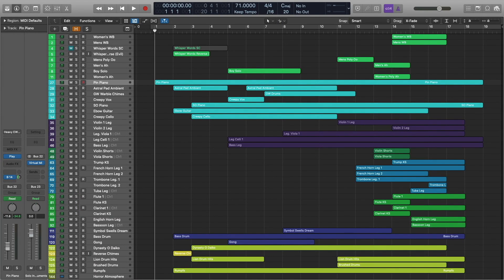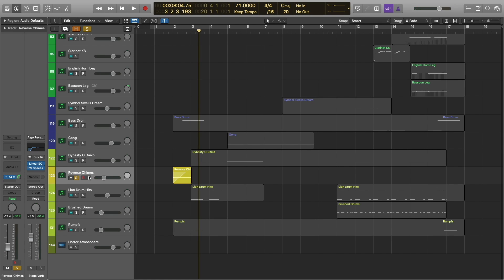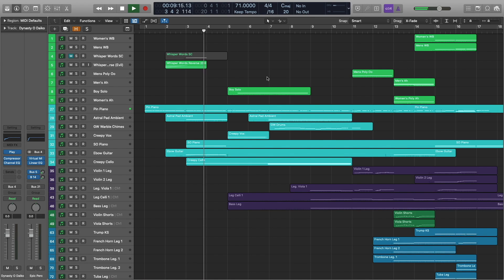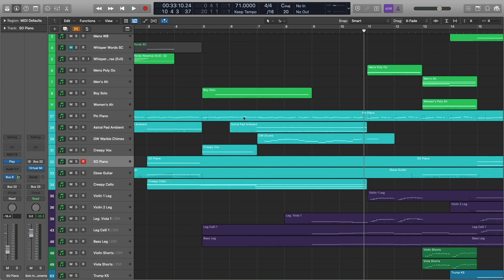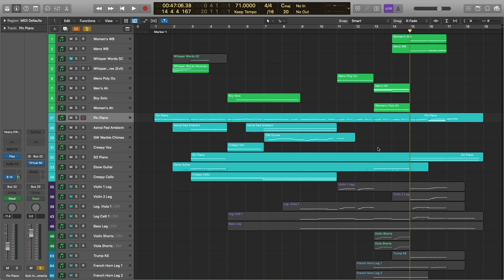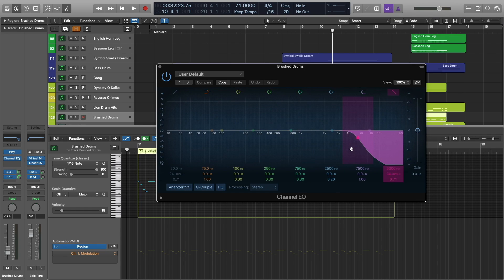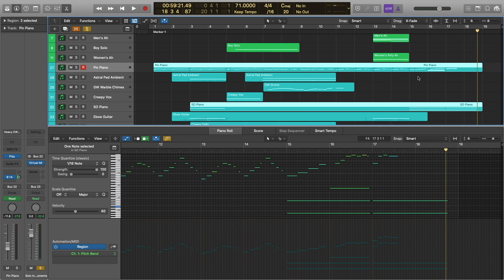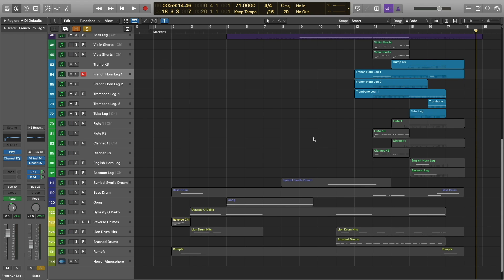ComposerCloud Tutorial #6 - Create A Horror Atmosphere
Craft a supernatural sound with ComposerCloud Tutorial #6: How To Create A Horror Atmosphere. Instruments from Ghostwriter are perfect for this, and film/TV composer Ryan Thomas will show you how to layer them with choirs, strings, brass, woodwinds and percussion to produce a haunting soundtrack that will keep your audience on the edge of their seats.

Want a full patch list?

Remember, ComposerCloud members get access to all of these plus over 40,000 award-winning virtual instruments. Not a member? Sign-up today